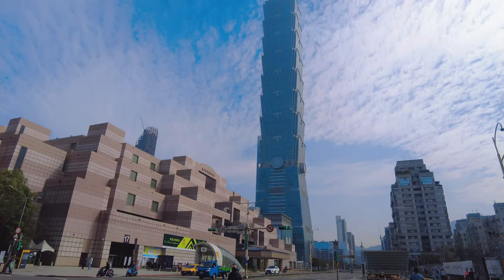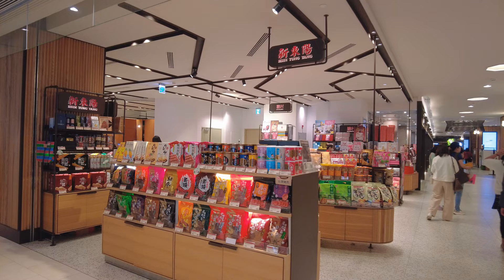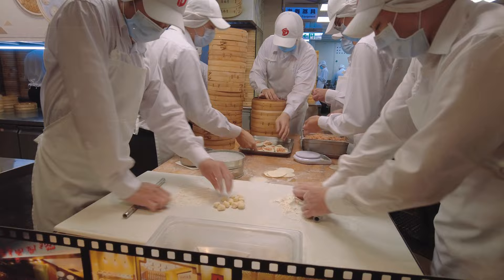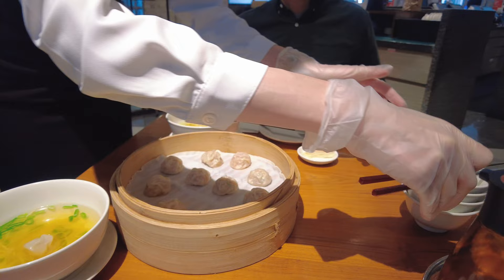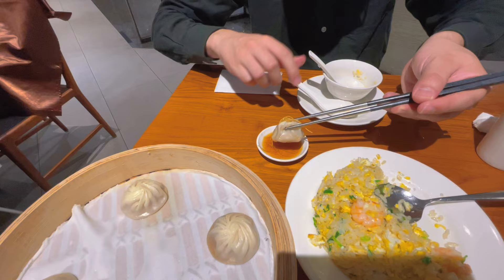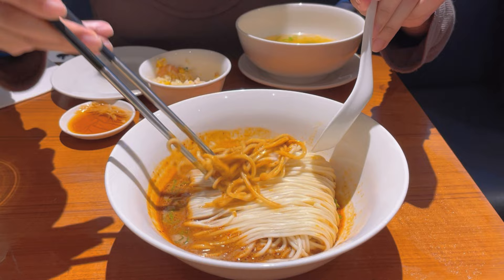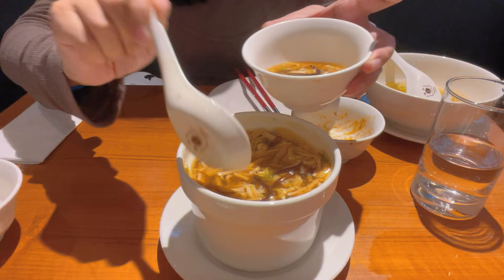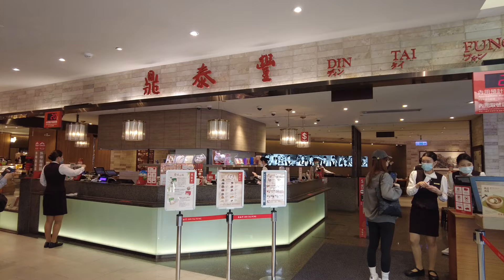【Taipei Vlog】Din Tai Fung Restaurant at Taipei 101| Taipei Taiwan Must eat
Where to eat in Taipei? Check this video to see one of the best Taipei restaurants.
Taipei food guide / Food in Taiwan / Taipei Cuisine /Taipei gourmet/Things to do in Taipei